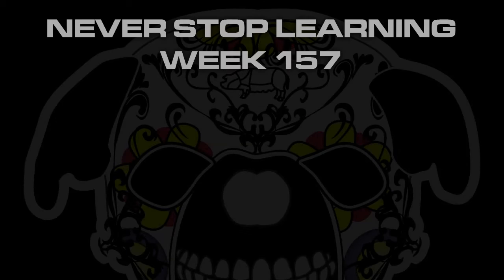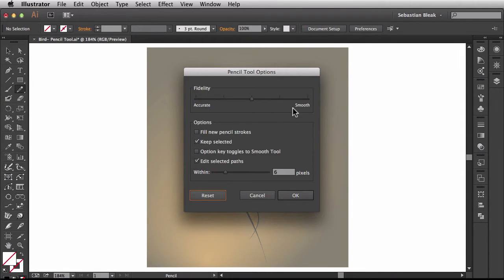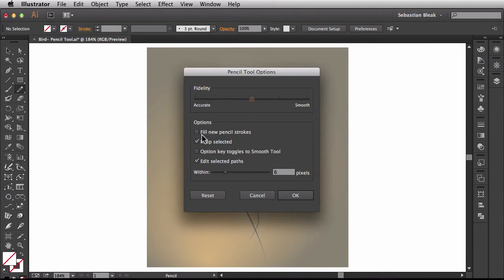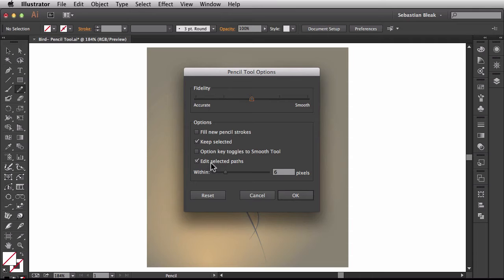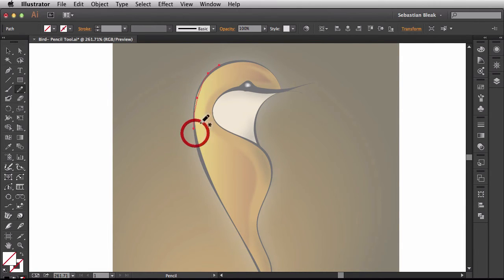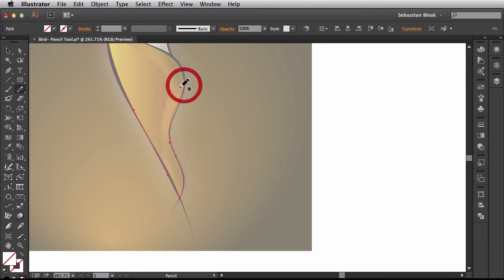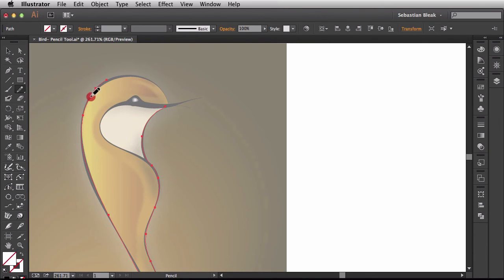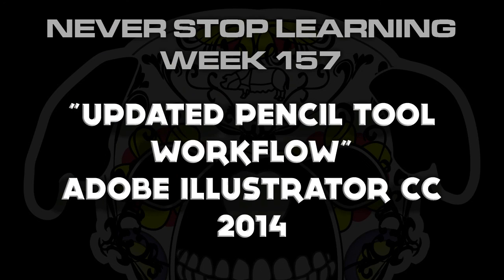Adobe Illustrator CC 2014 "Updated Pencil Tool Workflow" NSL WEEK 157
Now that I've had some time to play with the updated Pencil tool in Adobe Illustrator CC 2014, I've gotten used to the updated workflow. At first I wasn't happy with the removal of the Smooth Tool modifier but now I enjoy having the Straight Segment option instead. Since we have the ability to edit and continue existing paths, I no longer reach for the Smooth Tool.

In this video you'll see me draw out 1 basic shape but it should give you some ideas on how to use it in your workflow. I have found that I get the best use out of the Pencil Tool when I'm using my Wacom IntuosPro. When I think of the Pencil Tool, I think design tablet.